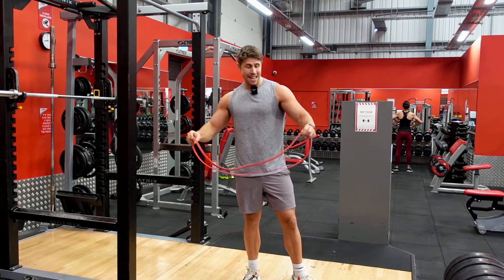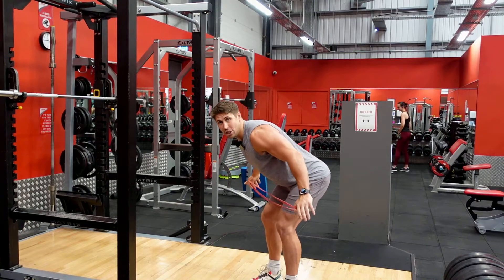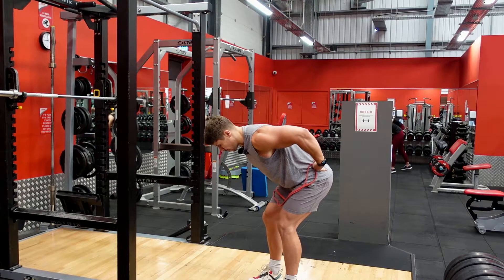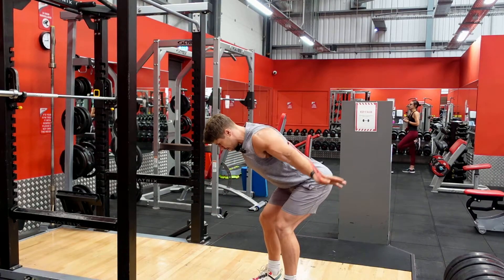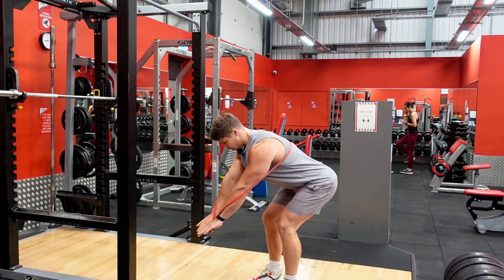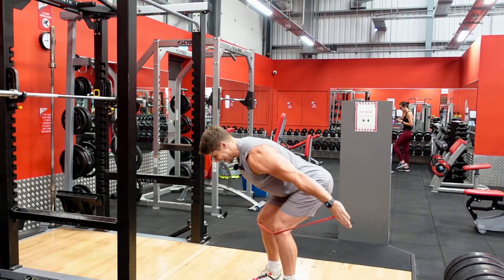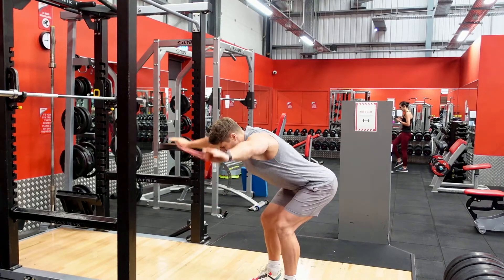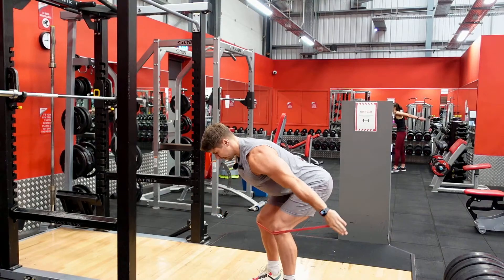Bent-Over Band Shoulder Dislocates with Wrap-around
Here’s just a snippet of what you’ve got to look forward to for just $1 in your first month (then just 27 cents per day after that)!!!:
🚨The “X Physique” training plan - 4-week long training phases specifically designed for men who want to build lean muscle and look great naked.

🚨The “Killer Curves” training plan - 4-week long training phases designed for women who want to feel strong, build feminine curves, and develop killer confidence in the gym.

🚨Workout “primers and activators” section - These are to complement your workouts, and are intended to get moving well and primed for your workouts.

🚨“In the gym” - Full 45 minute workout videos and more detailed coaching videos. I’ll be adding to this each month.

🚨“In the kitchen” - Me cooking my favourite macro-friendly recipes in my own kitchen. The first one up is my go-to protein waffle recipe. I’ll be adding more each month.

🚨My “This Diet Works” nutrition guide - For the nutrition advice you need to get lean and strong without relying on boring rabbit food.

🚨My recipe guide - For healthy cooking inspiration.

🚨Downloadable/stream to your favorite devices.

🚨Unlimited access to a huge list of other trainers too (hundreds of workouts and programs).